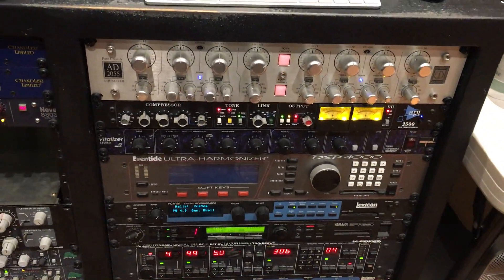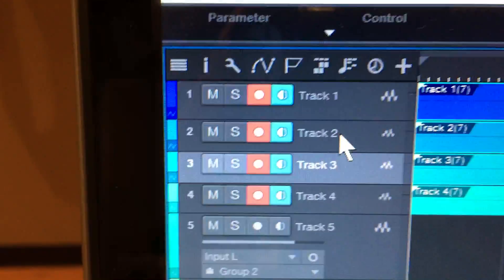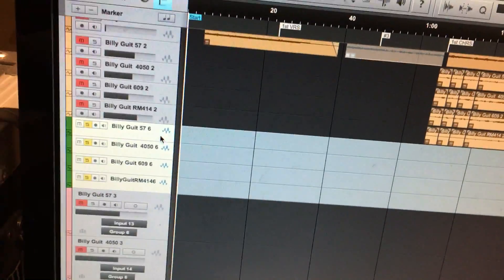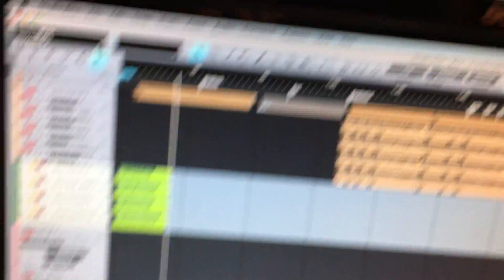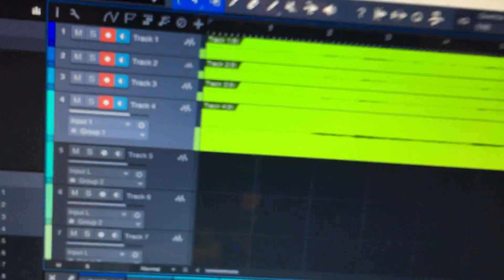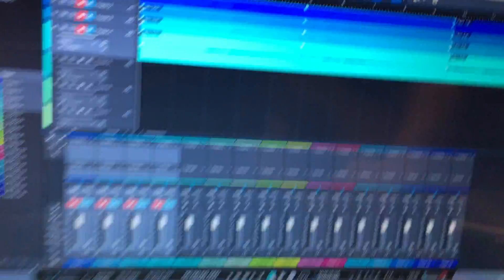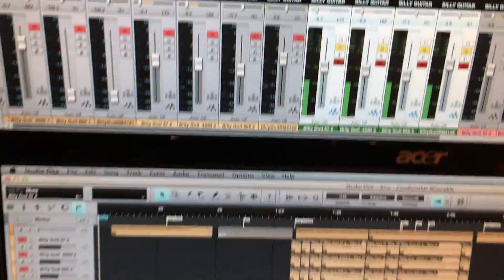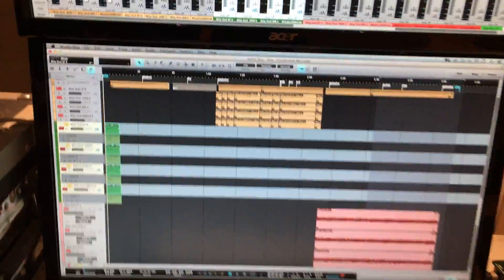Presonus Studio One Problems - Is 4.5 worse?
Presonus Studio One is a great DAW software but the newest updates for 4.5 have some issues for guys like me. Please watch the video and let me know your thoughts please.  I have run Studio One since version 1.5 (I think!) and once I got up to 2.5 I didn't update any more because it did everything I needed to do. Since buying a new system for our studio I decided to upgrade to the latest version 4.5 skipping all updates from Studio One 3, and the earliest versions of Studio One 4. When I find something that works really good I stick with it. I was a former Pro Tools user for about 10 years and a Nuendo user for about 8 years. Once I found Presonus Studio One and the clean layout and the way the Layers/Comping works it was a no brainer to make the switch. Studio One